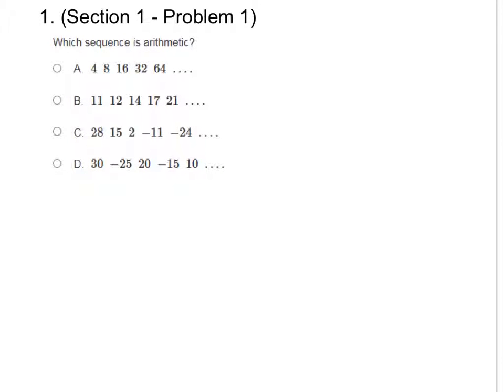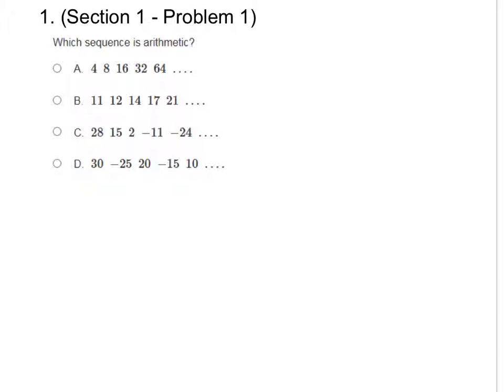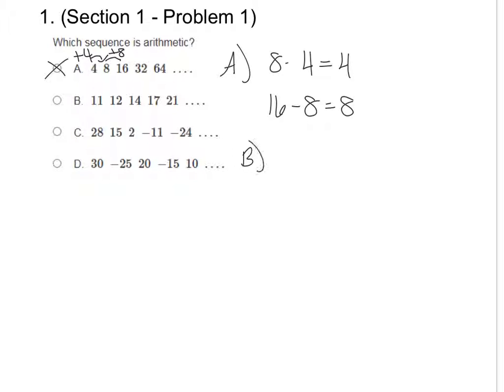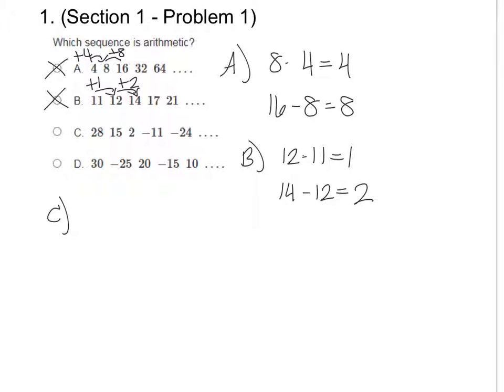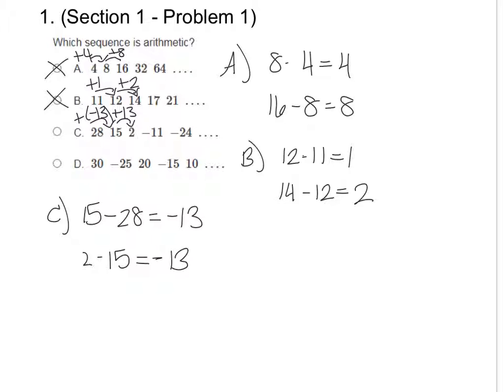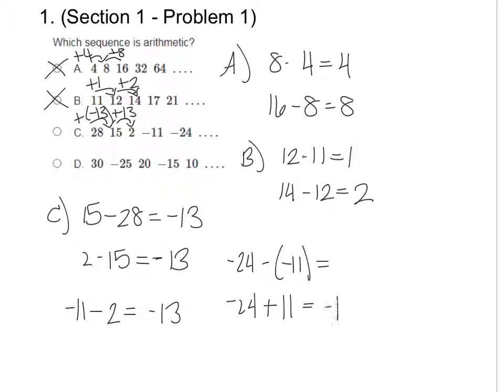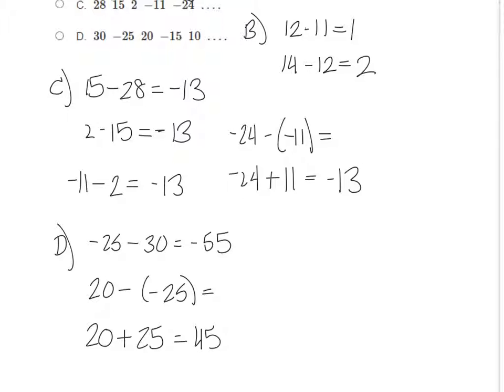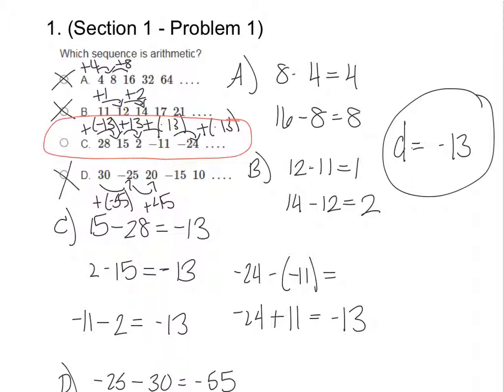MCA 8 Prep (Section 1 - Problem 1)